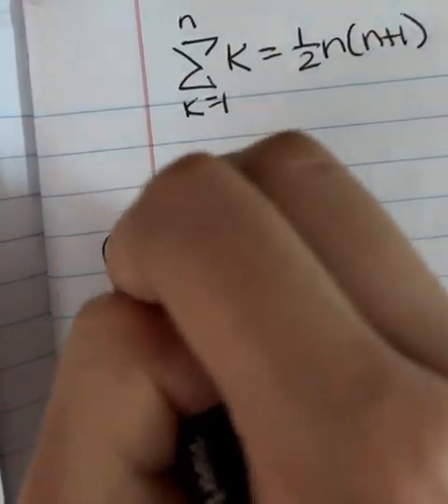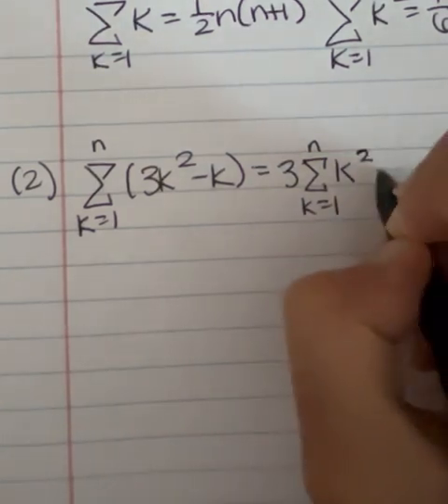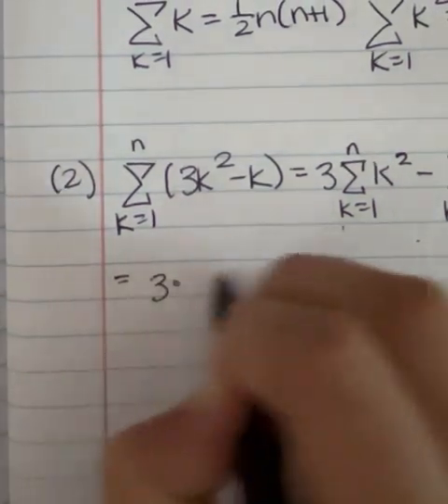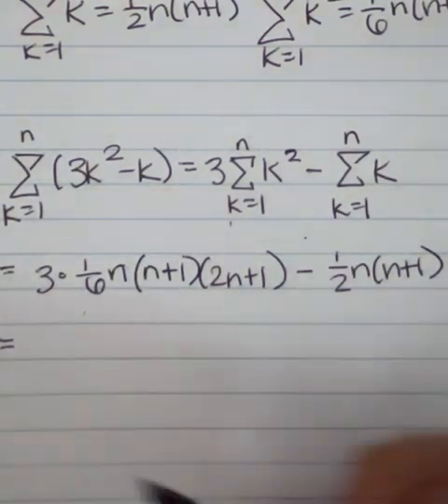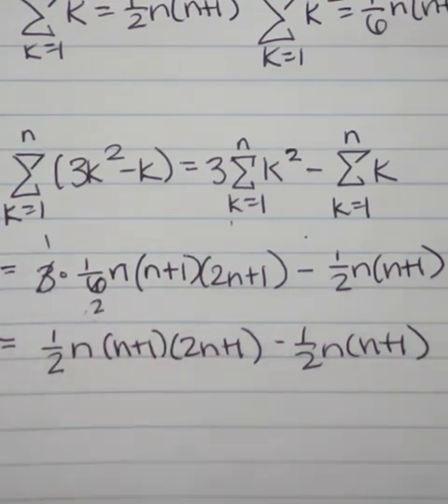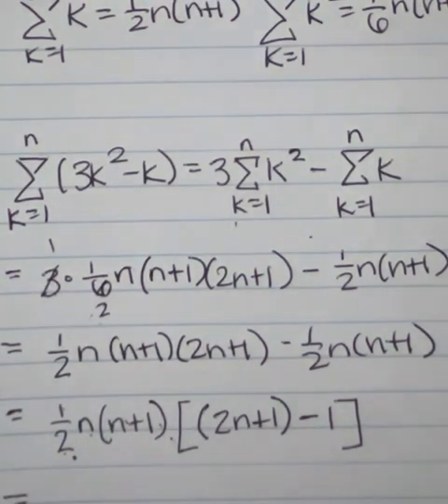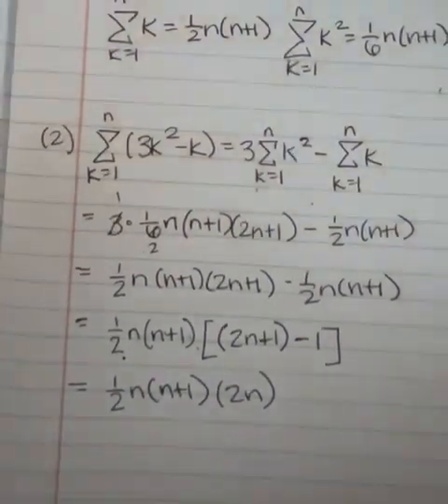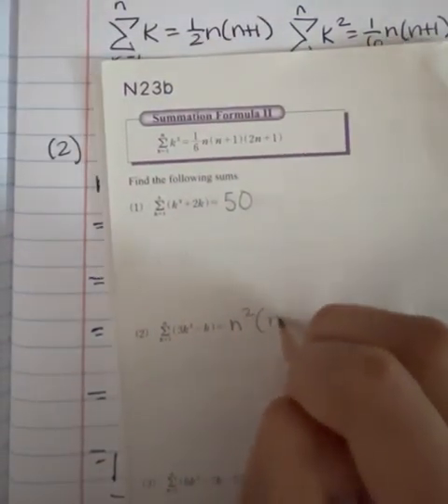KUMON LEVEL N PG 23B PROBLEM #2 EXPLAINED AND SOLVED STEP BY STEP